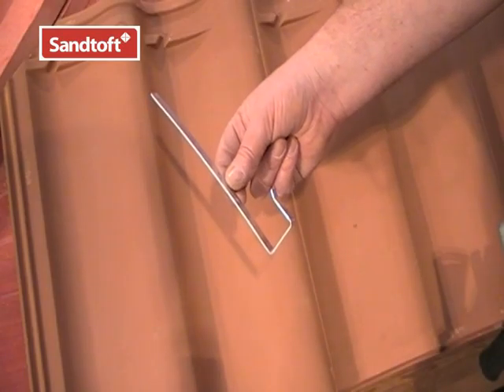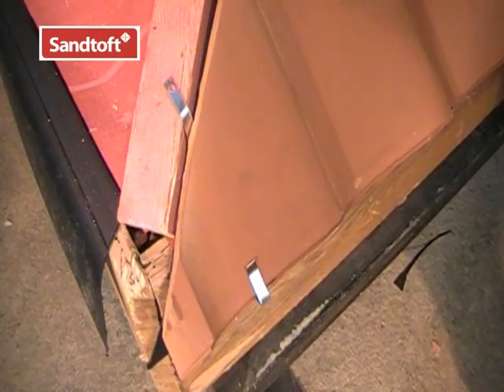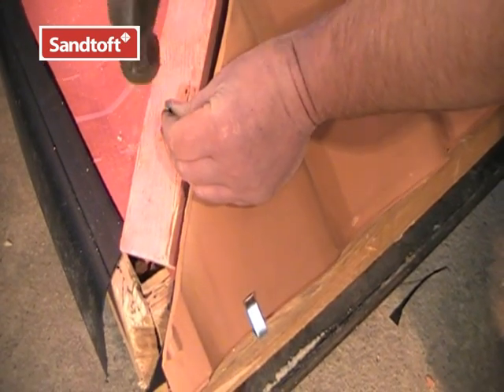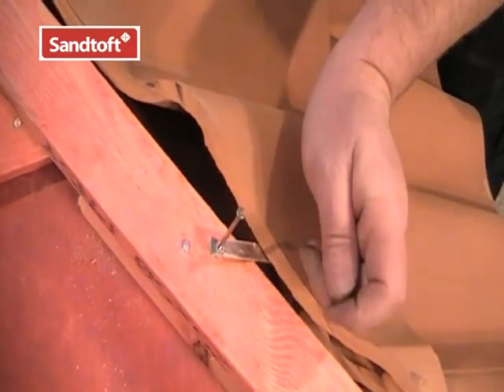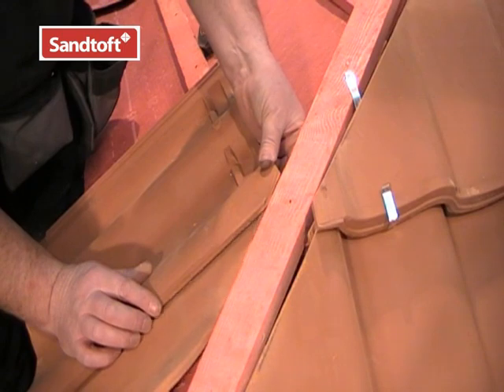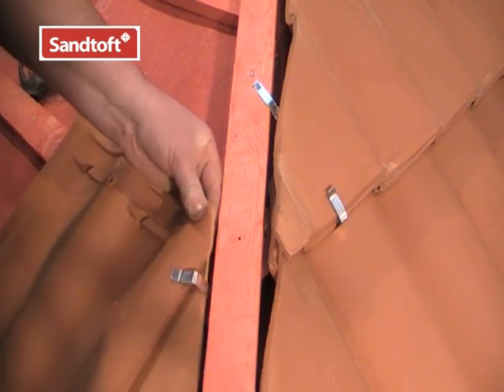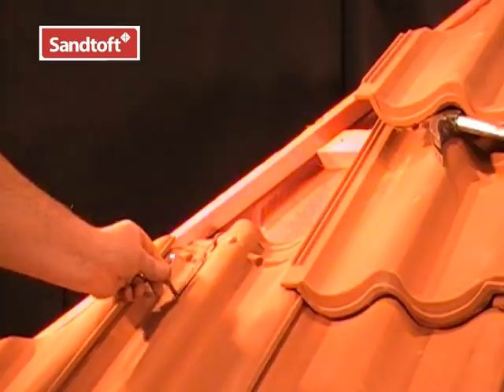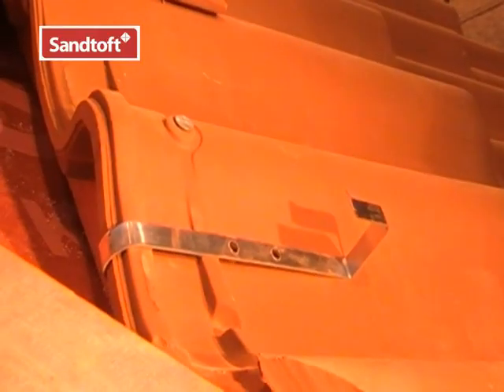Hip valley clips installation guide.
How to install hip valley clips.